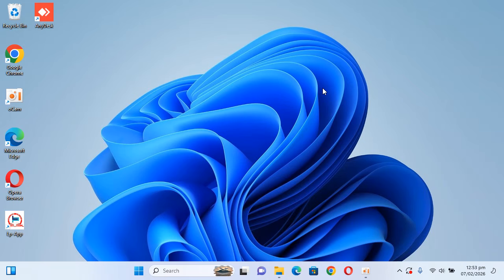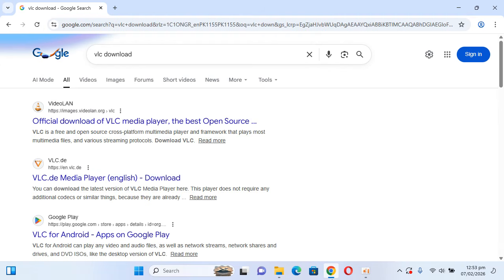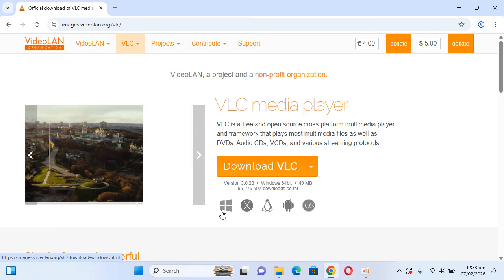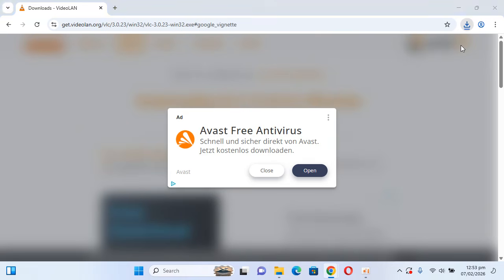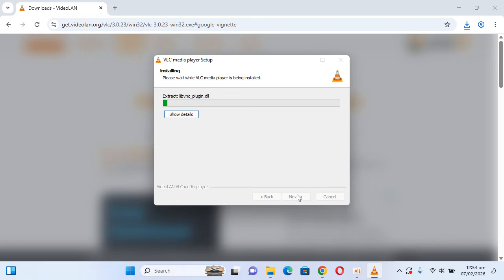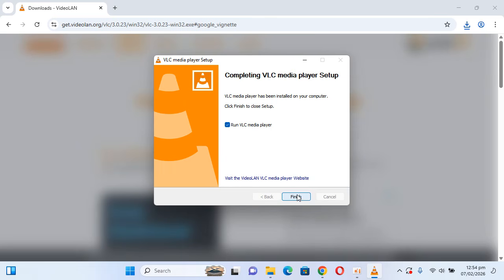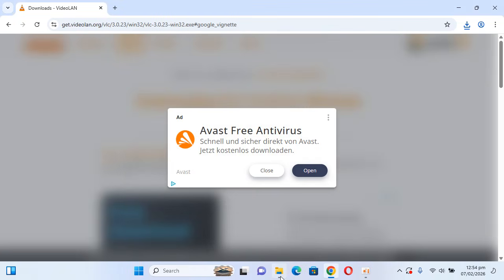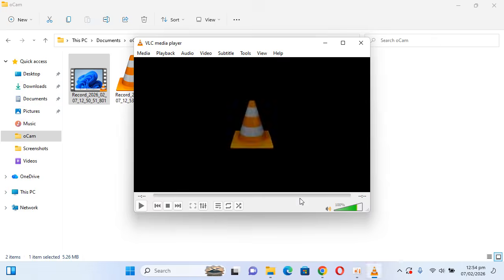How to Download & Install VLC Media Player on Windows 11 (2026)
Stop struggling with "format not supported" errors! In this quick tutorial, I’ll show you exactly how to safely download and install the official VLC Media Player on Windows 11. 🎬🧡

VLC is completely free, open-source, and can play almost any video or audio file (MKV, MP4, AVI, etc.) without needing extra codecs. I’ll also show you how to set it as your default player so it opens your movies automatically!

In this video, you will learn:
✅ How to find the official VideoLAN website (Avoid clones!)
✅ Downloading the 64-bit version for Windows 11
✅ How to set VLC as your DEFAULT media player
✅ A quick look at the best "hidden" features in VLC